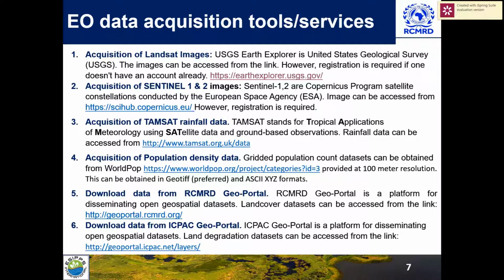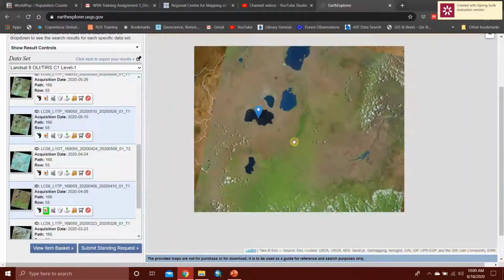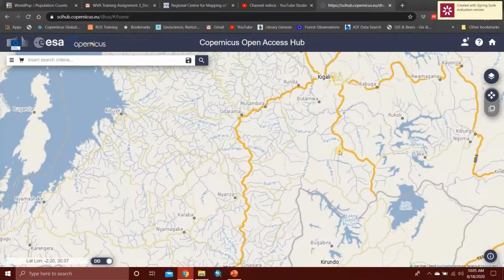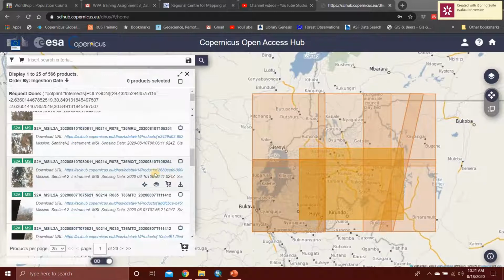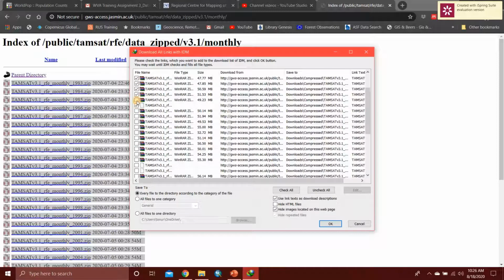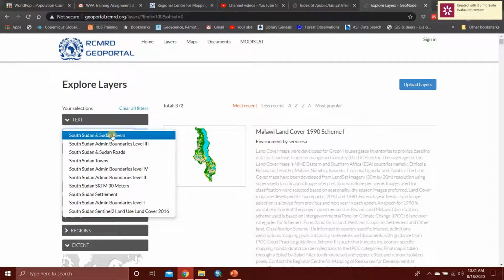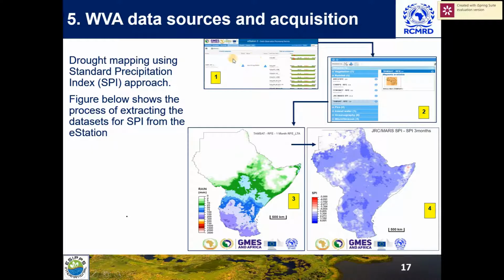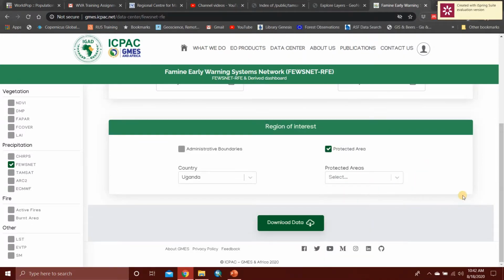Lesson 5: EO Datasets and Processingfor Wetland Vulnerability Analysis - pt2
Lesson series No.5. The first part takes the learner through data acquisition for Wetland vulnerability analysis (WVA).